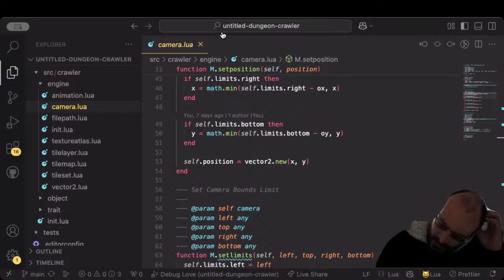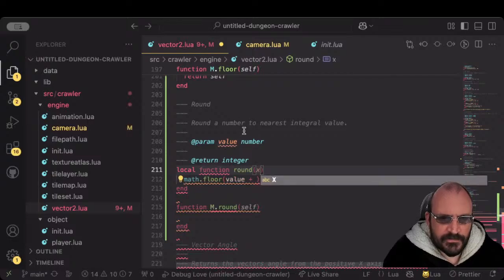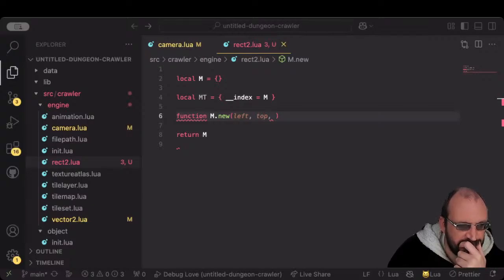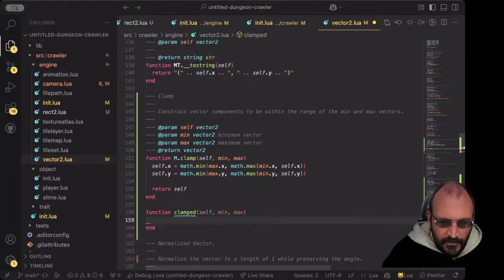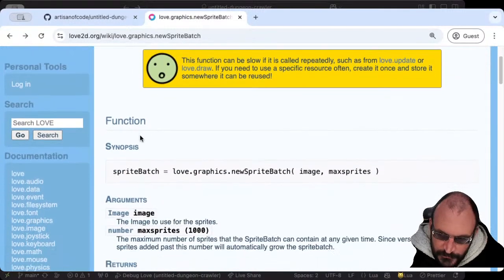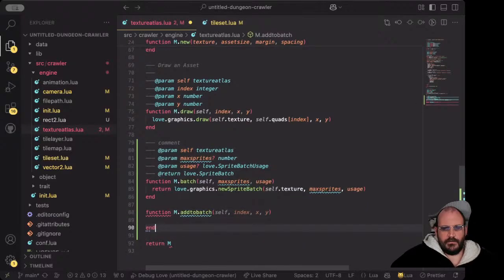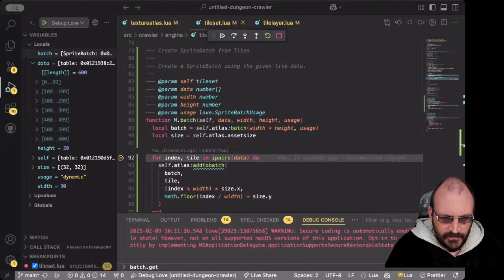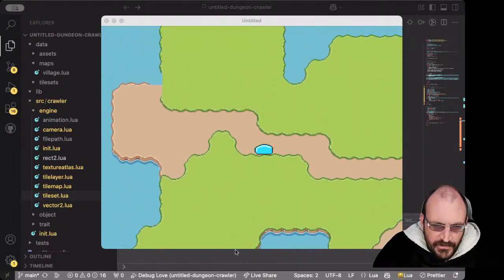Crafting a Crawler Live! - Week 8